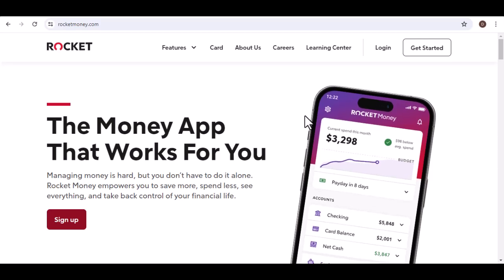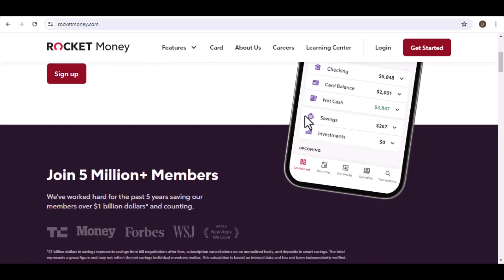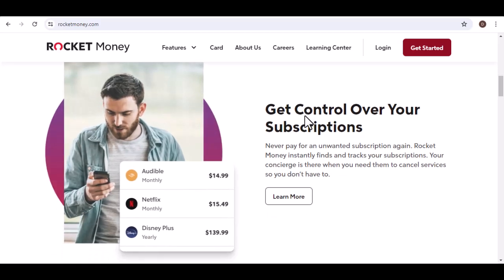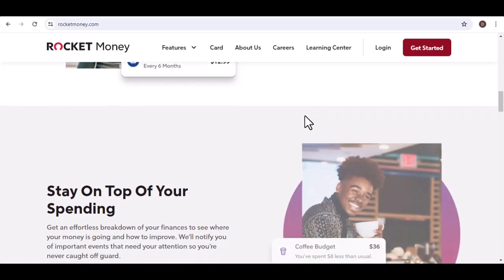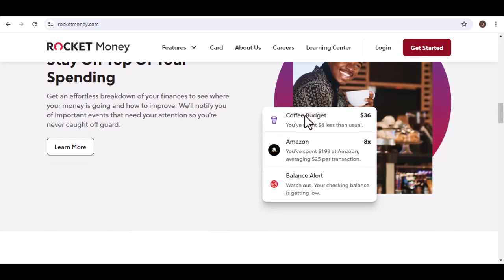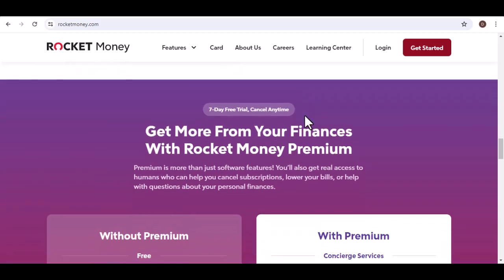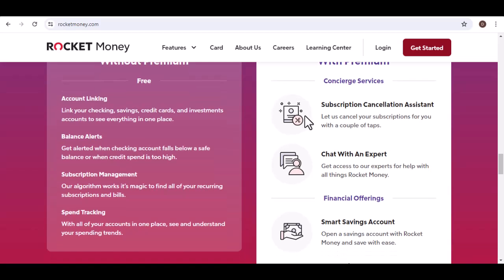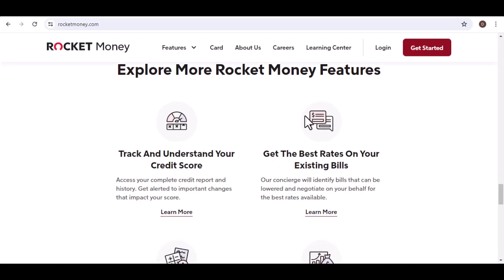How long does Rocket Money take to sync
In this video we talk about How long does Rocket Money take to sync